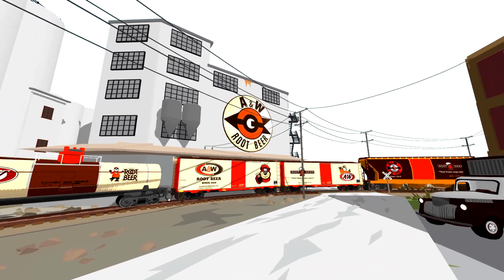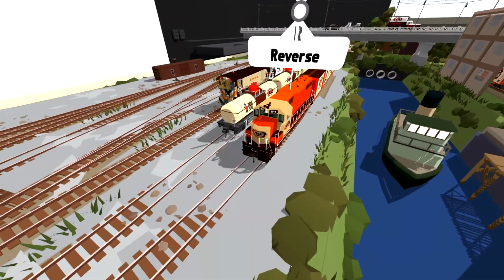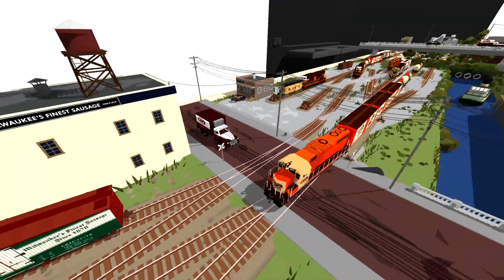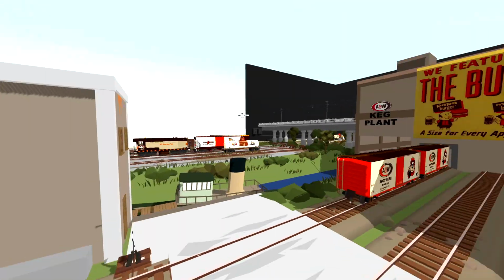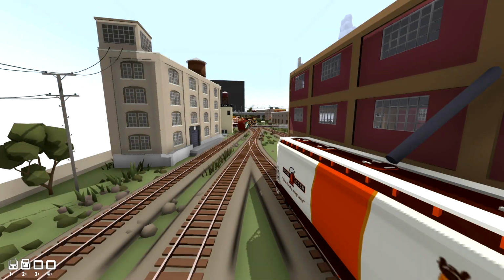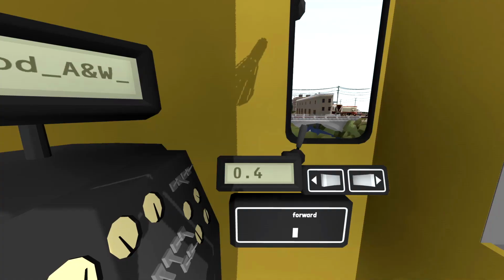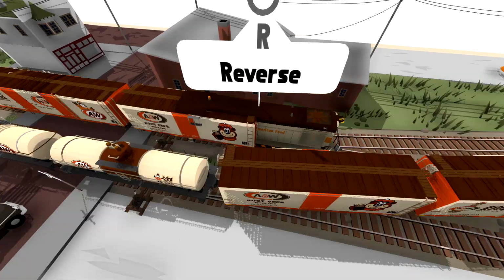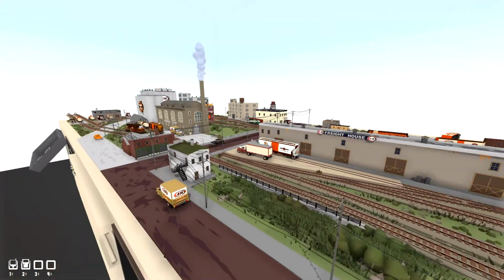Root Beer TRAIN CRASH!! - Rolling Line Gameplay - The A&W Root Beer Line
Root Beer TRAIN CRASH!!  -  Rolling Line Gameplay
Lets check out this awesome layout made by multiple people and drive some trains around on it. Luckily, there is actually quite a lot to do, so lets get on with it.

CREATIONS:
The A&W Root Beer Line: